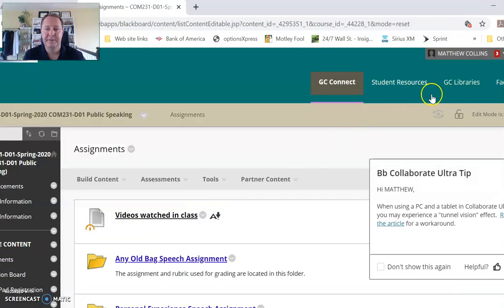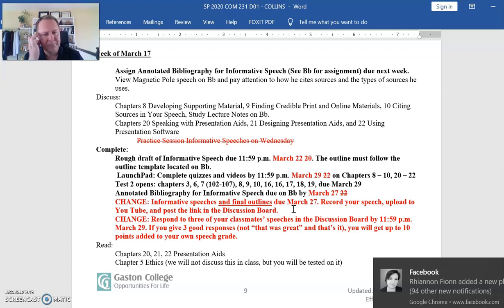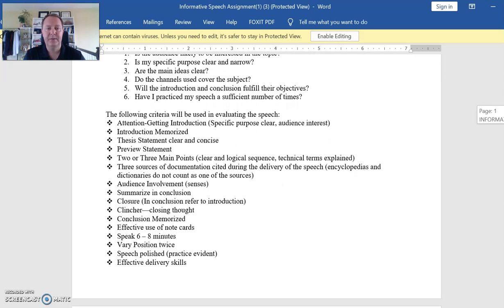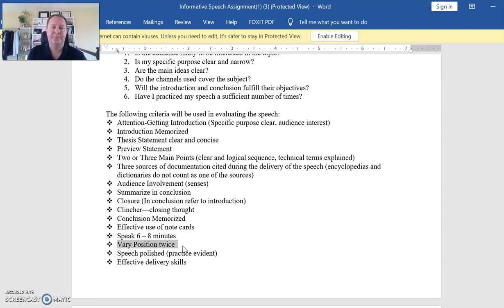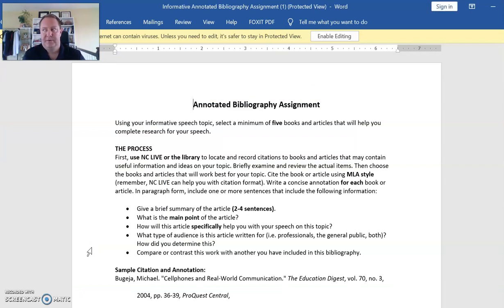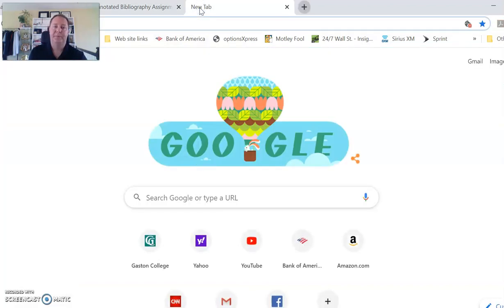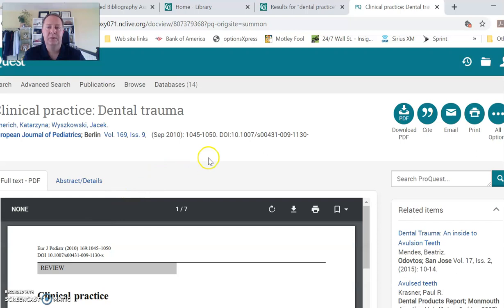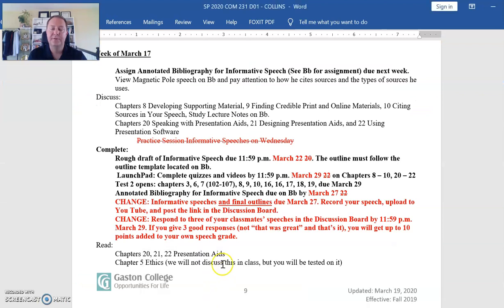GC_PublicSpeaking031720 1